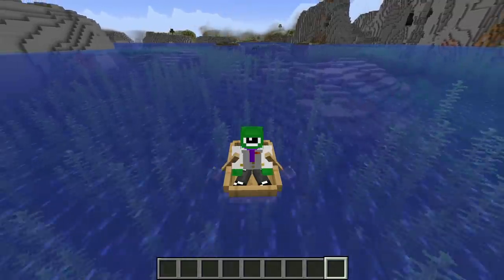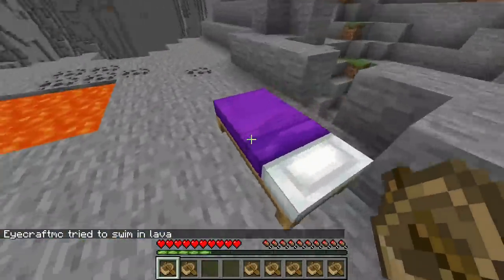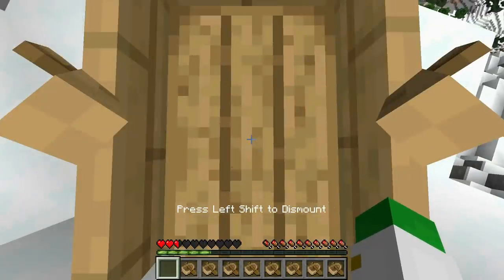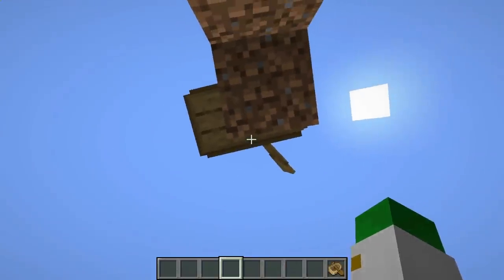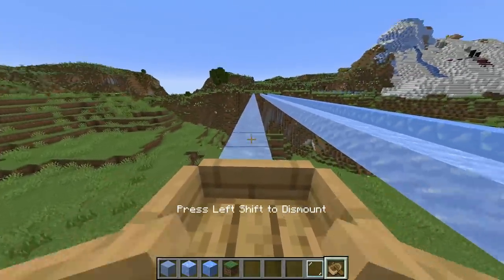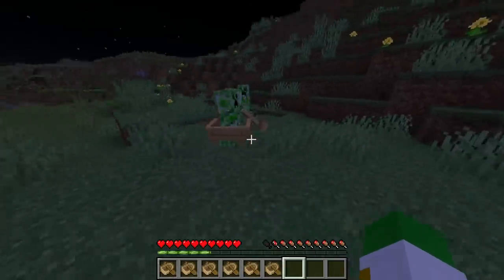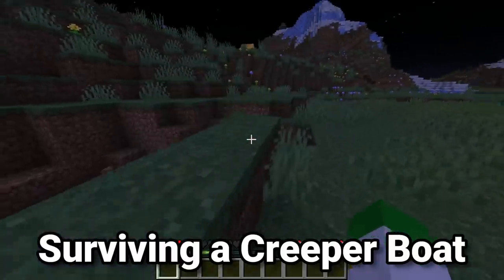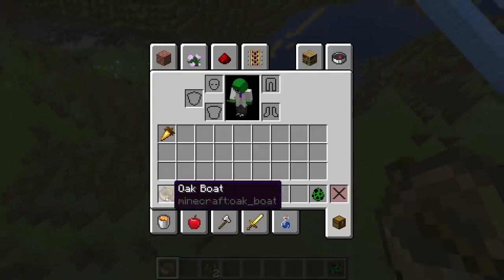Boats are OP in Minecraft 1.20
Learn lots of Things You Didn't Know About Boats in Minecraft 1.20! With these Minecraft Boat Facts you will learn how to use boats to cross lava, build an Ice highway, a super fast Boat Elevator trap mobs and much more in this Boat Guide! Everything you need to Know about Minecraft Boats in Java and Bedrock is right here!

📑Chapters📑
0:00 - Intro
0:11 - Boat Basics
0:41 - Jumping Across Lava and Water
2:08 - Safely Falling Off Cliffs
2:47 - MLG Boat Drop
3:29 - Quick Moving Boat Roads
4:23 - Boat Elevators
5:16 - Boat Bridges
6:16 - Boat Ice Highways
7:46 - Using Boats to Trap Mobs
8:41 - Trapping Enderman
9:40 - Surviving a Creeper Boat
10:26 - Old Boat Glitch